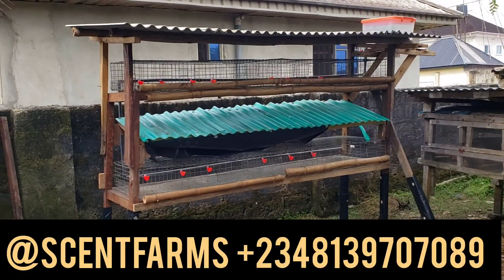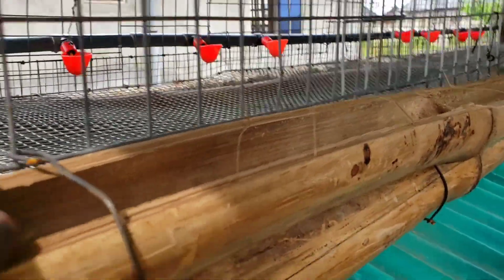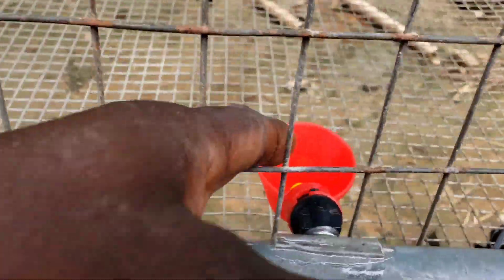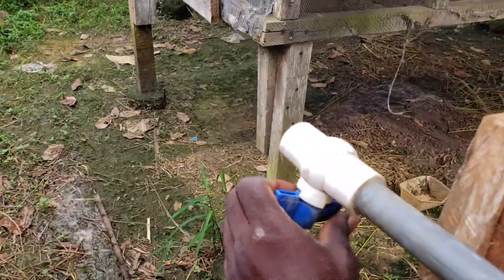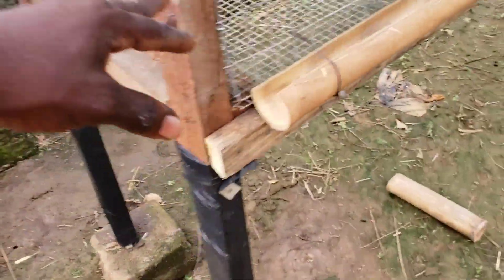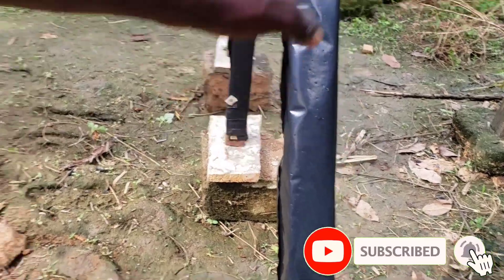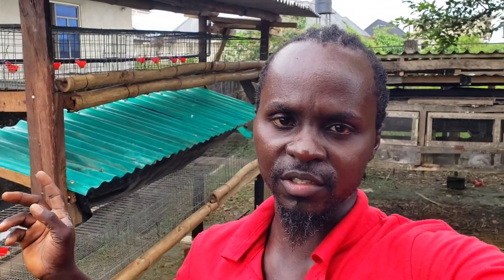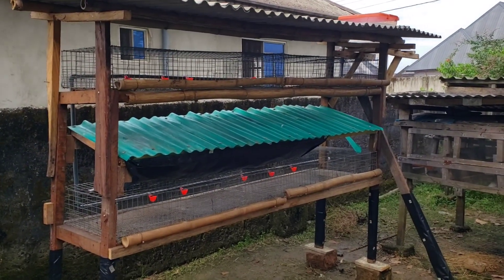Update on cage modification @scentfarms quailfarming quailfarmingnigeria.